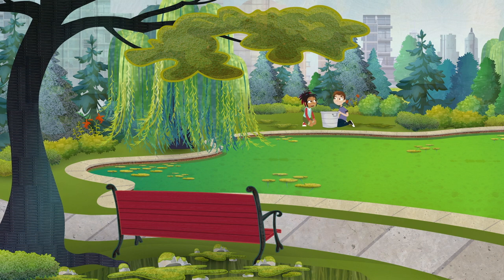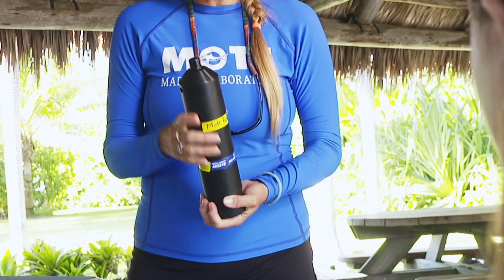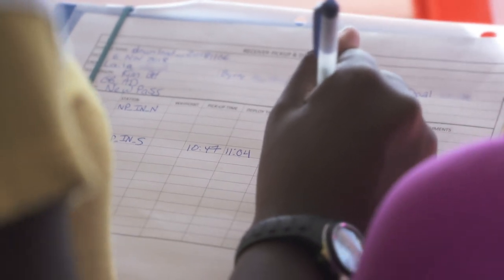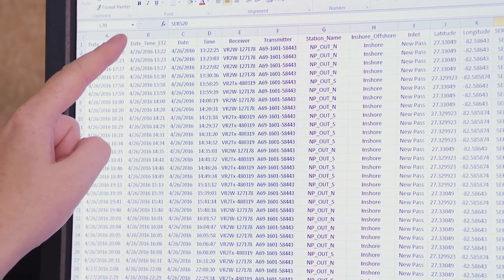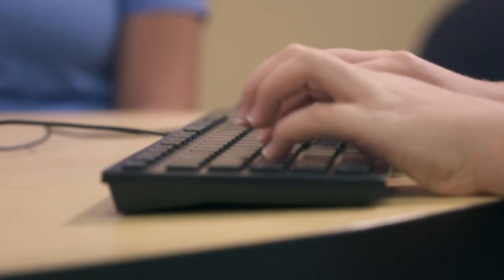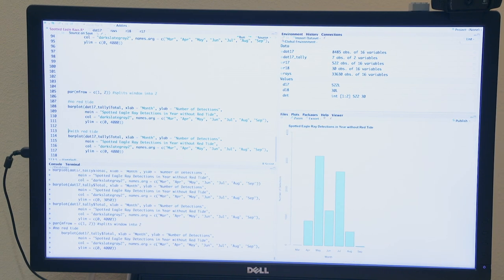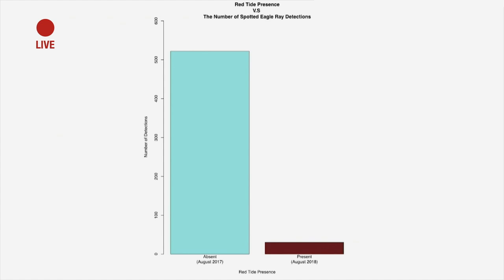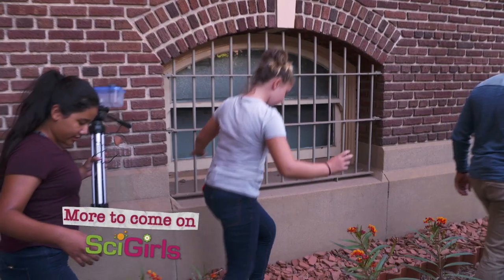SciGirls 501: High Tech Tide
Florida SciGirls Laila, Claire and Byrne make a splash, uniting with marine biologists to digitally track spotted eagle rays in the Gulf of Mexico. They share their data in a livestream presentation, and explore the incredible Mote Marine Laboratory!